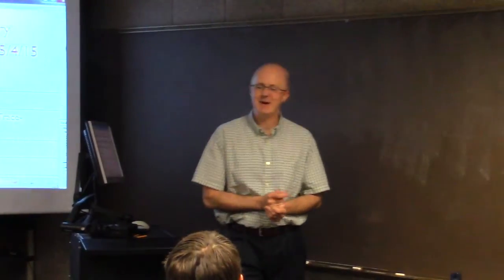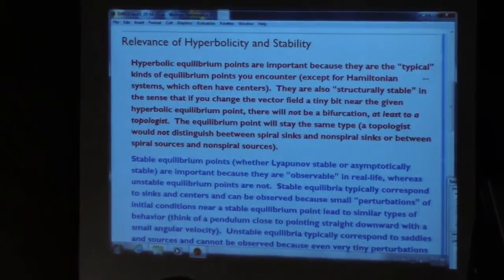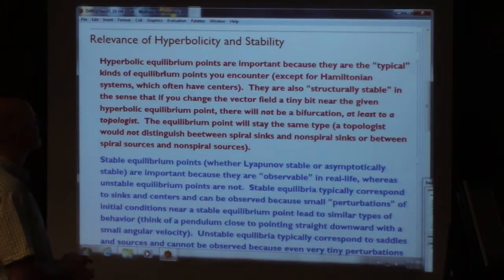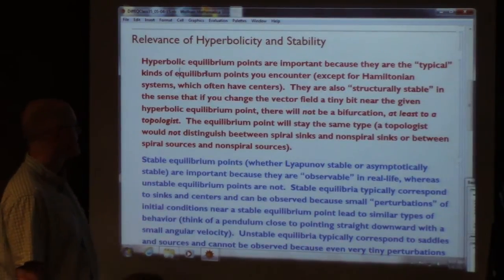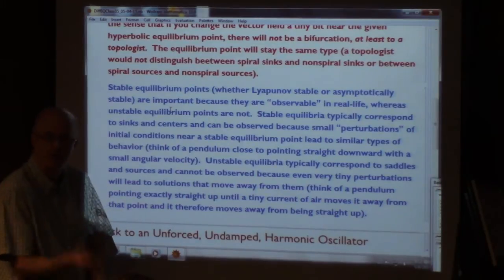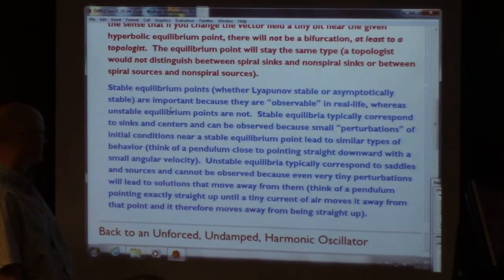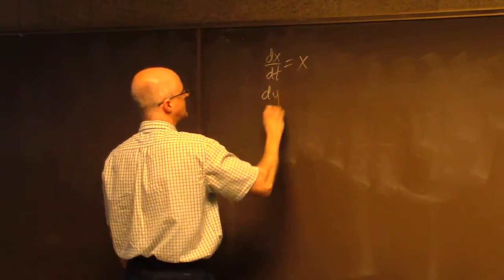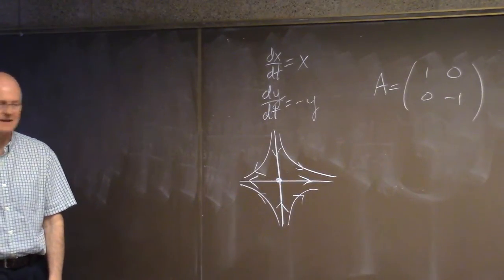Diff Eqs #32, Prove a Saddle Point is Unstable, Hamiltonian & Lyapunov Functions, Trapping Regions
Differential Equations (with DE Tools Printed Access Card) 4th Edition, by Blanchard, Devaney, and Hall

Differential Equations, Lecture 32. (0:00) May the Fourth Be with You.  (1:36) Lots of things to do in this lecture. (1:58) Relevance (importance) of hyperbolicity and stability. (7:00) Outline of proof that a saddle point for a specific example is unstable. (19:57) Overview of facts to know about Hamiltonian systems, including a new example to illustrate the construction of a Hamiltonian system. (27:03) Review pendulum, including with friction, in which the Hamiltonian function becomes a Lyapunov function.  Comments about stable and unstable separatrices. (30:48) Interpreting the relationship between the solution curves in the phase plane and the motion of the pendulum. (33:16) A linear system with a (non-obvious) Lyapunov function. (34:51) Computation and graphs to confirm it's a Lyapunov function. (42:38) Trapping region for the same example.  Focus on relating outward pointing normal vectors to the vectors in the vector field based at the same corresponding points. (47:12) Dot product condition to prove the region is a trapping region. (49:05) Definition of a "smooth transversal trapping region". (50:27) Why are trapping regions (which are isolating neighborhoods) important?  (50:52) a) The have solutions inside them that stay inside for all time. (51:52) b) The Poincare-Bendixson Theorem, in its simplest form to prove the existence of periodic solutions (inside "annular" trapping regions).